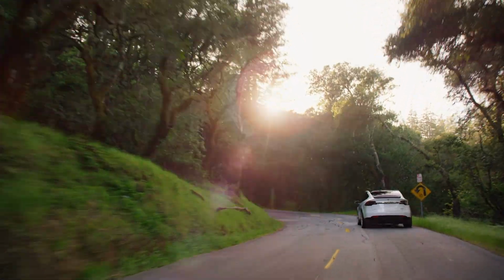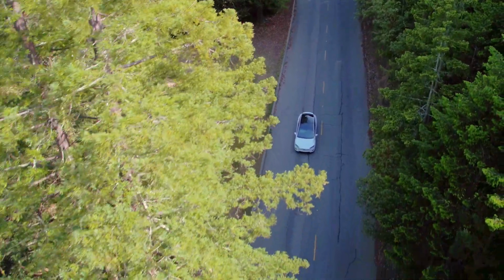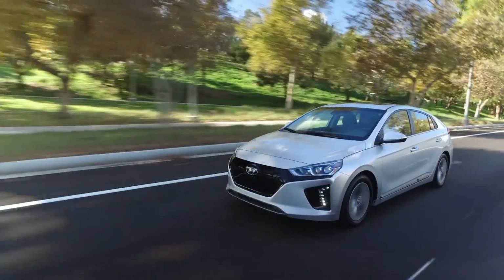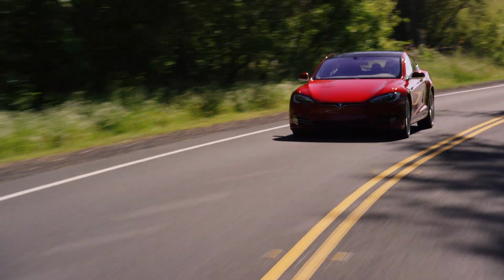Is It OK To Buy An EV With 500,000+ Km On The Clock?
You may be able to get a great bargain on a used EV if you buy one with plenty of kilometers on the odometer.

But should you?

Here's some advice from all of us!

100% Kiwi % 50% Community Owned